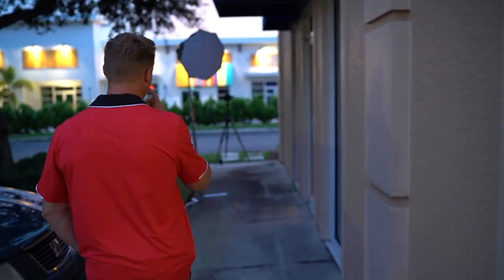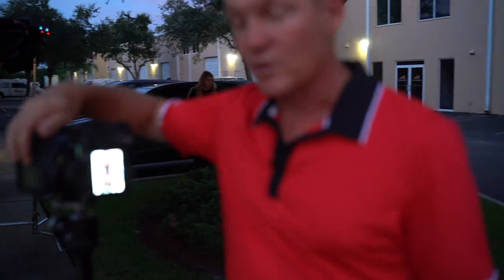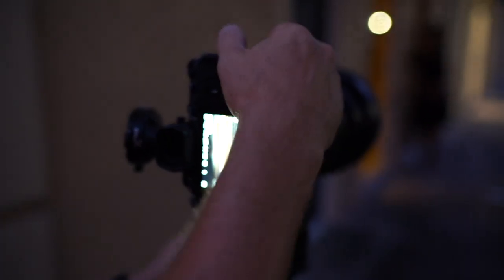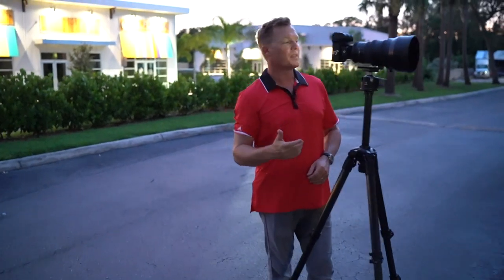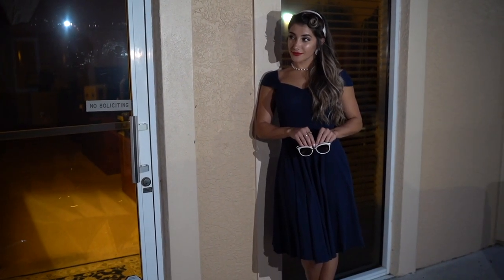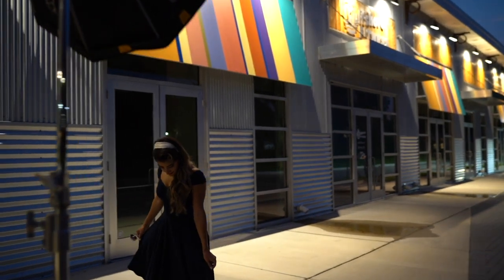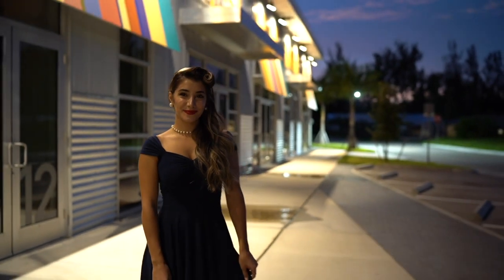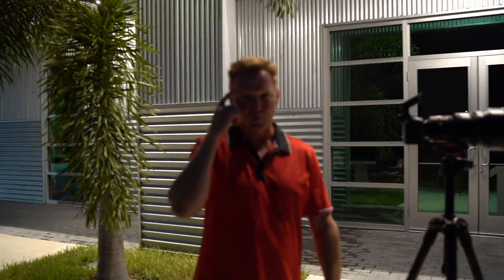Off Camera Flash TUTORIAL - NIGHT Portraits for Newbies!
This video is about Off Camera Flash Outdoors - NIGHT Portraits For Newbies!

Check out our night shoot with the lovely and talented Alexa (not Amazon), videography by Lionel Decius of Decius Films - hair and makeup by Sarah @sarah_thesalonnaples.

Get a GREAT deal on the following Gear at B&H Photo!

Nikon Z6

Nikon 200mm F/2

Godox AD200

Magmod Magbox